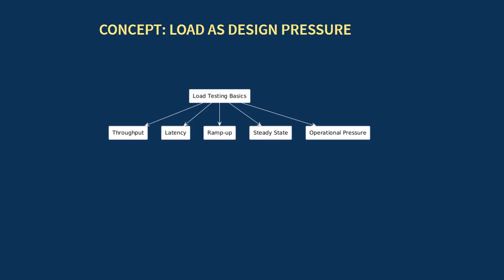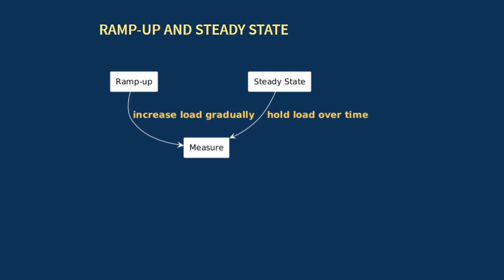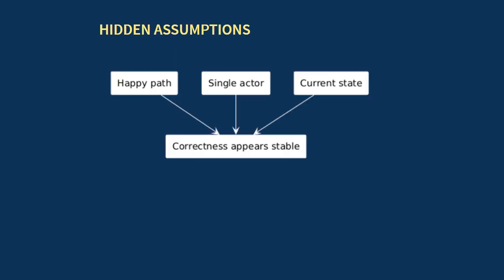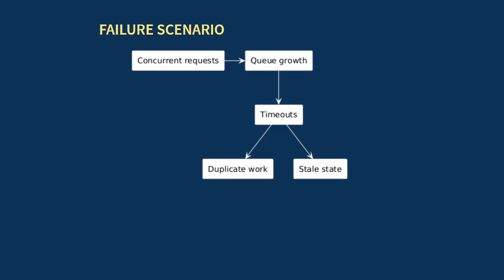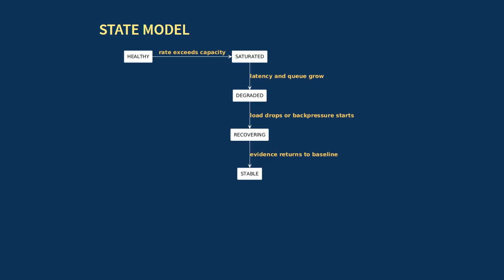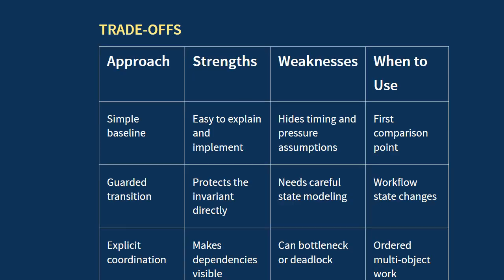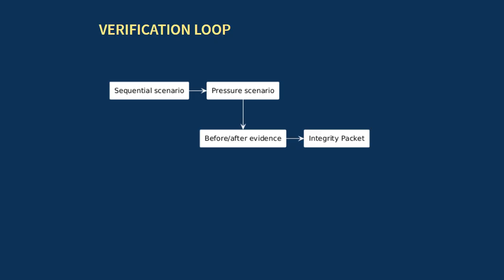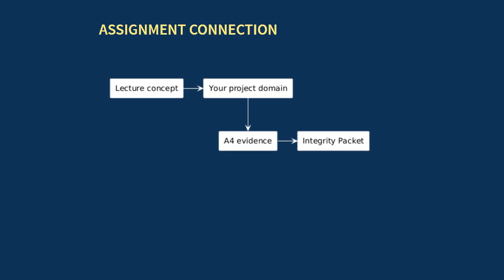Load Testing Basics | CS 5254 Week 12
A system passes functional tests, then falls apart as traffic rises and hidden timing assumptions surface. The lecture covers throughput, latency, ramp-up, and repeatable evidence for finding where correctness changes under pressure.

This CS 5254 Week 12 lecture explores load testing basics and its impact on concurrent system design.